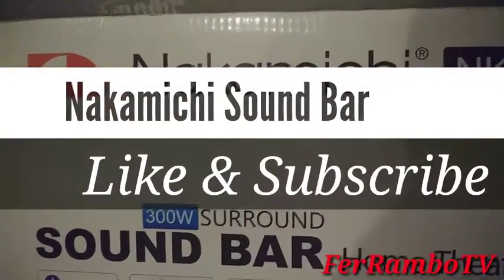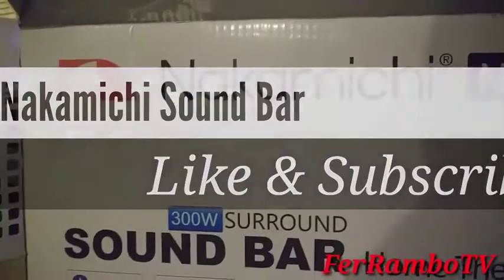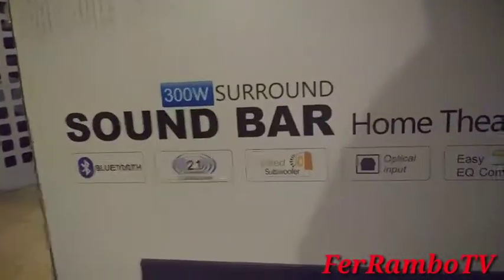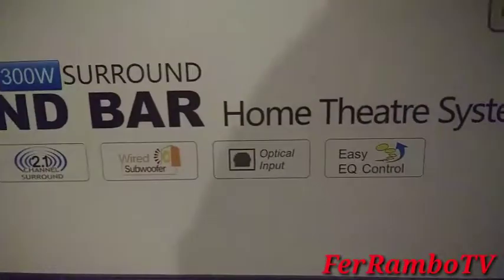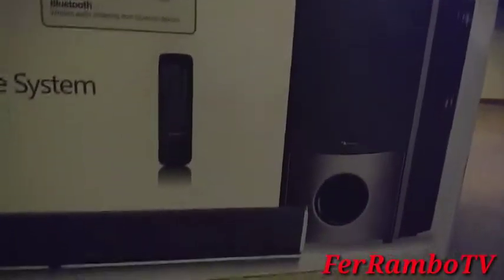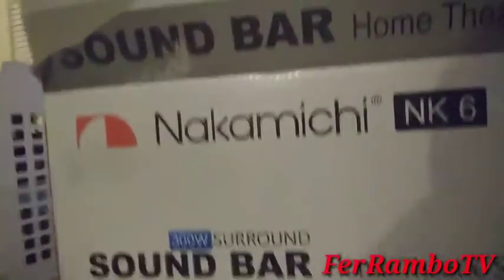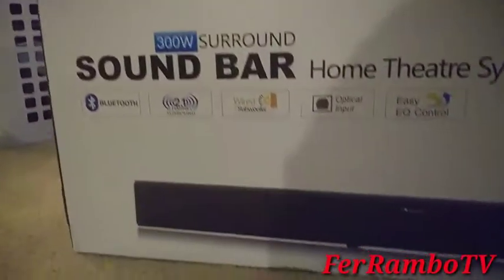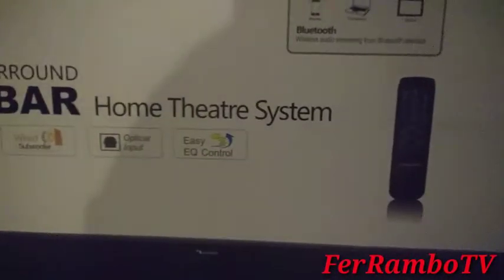Nakamichi Sound Bar Review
Bought this for the Super Bowl highly recommended I bought it at Kmart for exactly $106  with tax